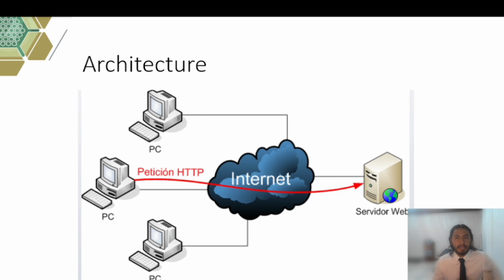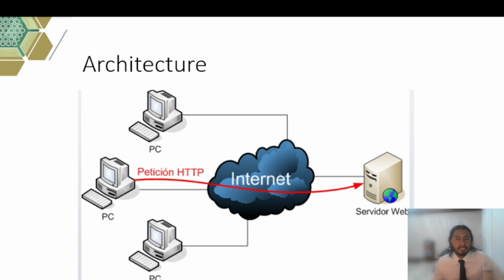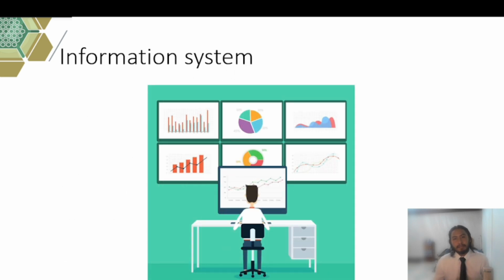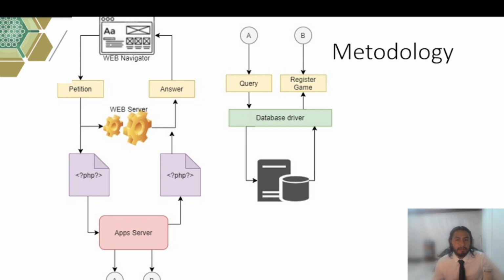SI to administration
Video sobre el tema de investigación de un primer vistazo a un protocolo de tesis